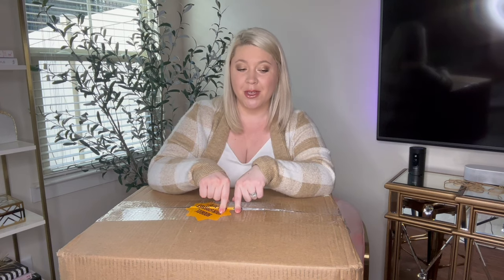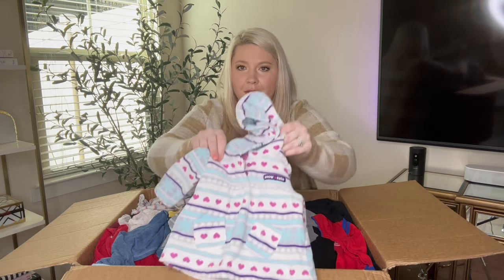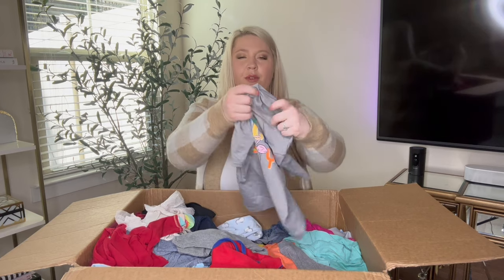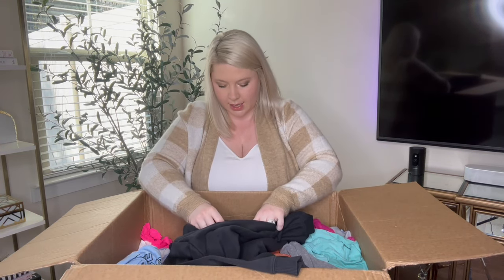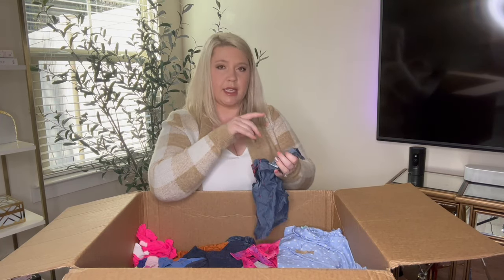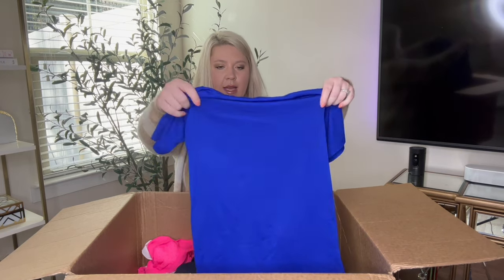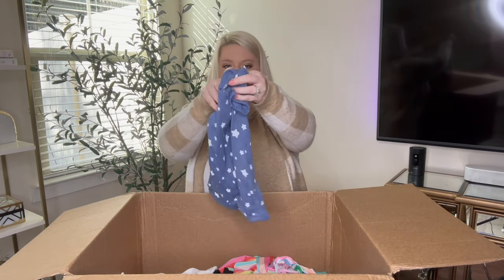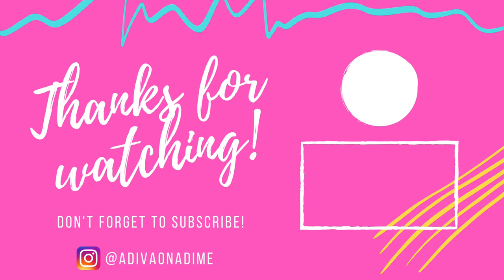50lb Kids Box! | ThredUP Unboxing | Amber Dawn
🩷 Shipping Supplies:
10x13 poly mailers
Label Printer